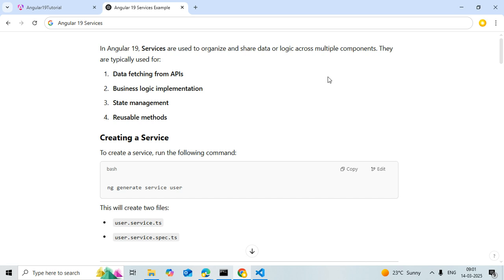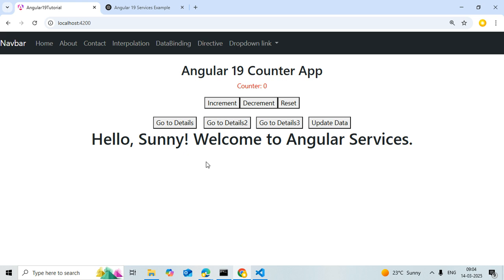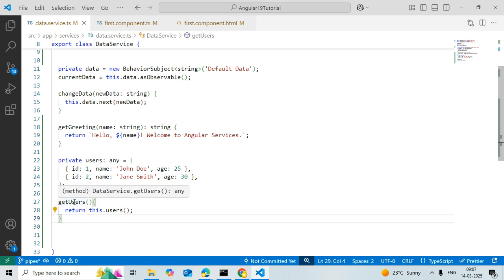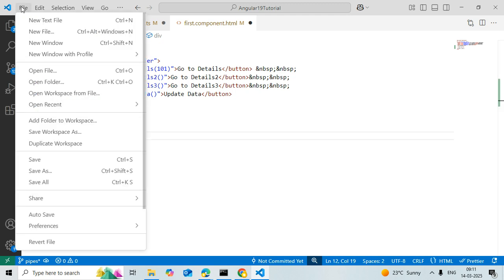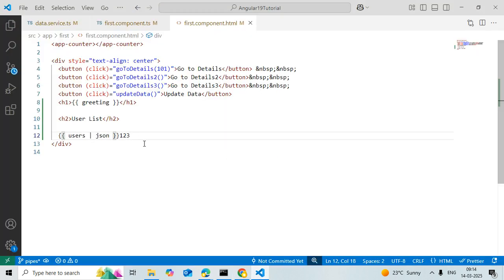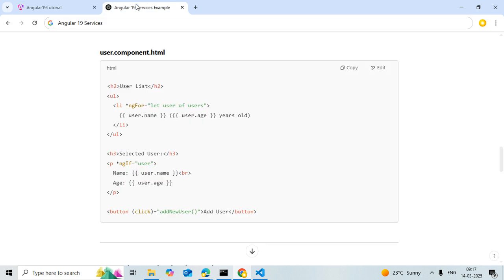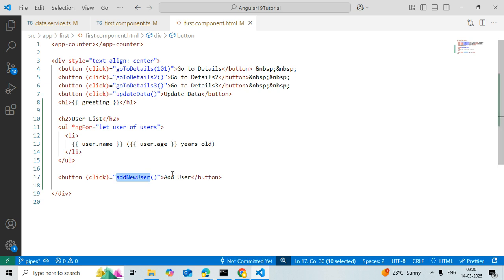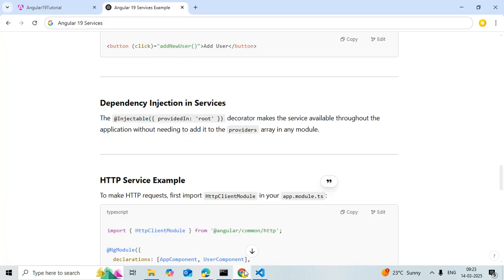Angular 19 Tutorial #29 | Services with Standalone Components | Complete Guide with Examples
Welcome to Tutorial #29 of our Angular 19 series! 🚀

In this video, we will explore Angular Services and how to use them effectively with Standalone Components. Services are crucial for building modular and maintainable applications, and in Angular 19, they become even more powerful with standalone components.

🔥 What You Will Learn:
✅ What are Angular Services and why are they important
✅ How to create and use services with standalone components
✅ Making HTTP calls using Angular Services
✅ Sharing data between components using services
✅ Real-life examples and practical demos

By the end of this tutorial, you will have a solid understanding of how to use services efficiently in Angular 19 applications.